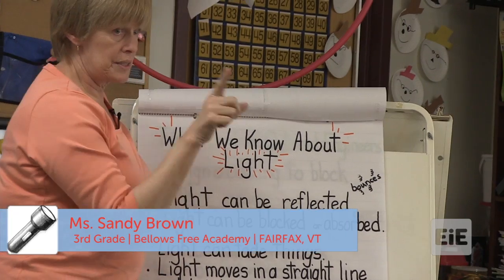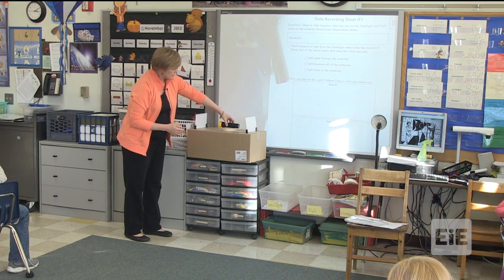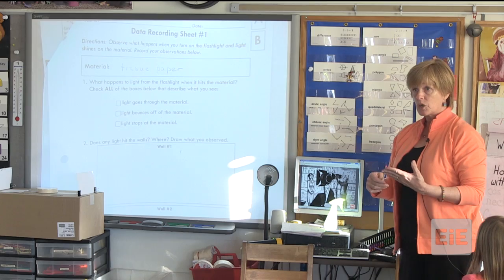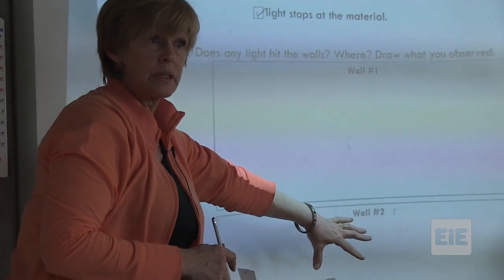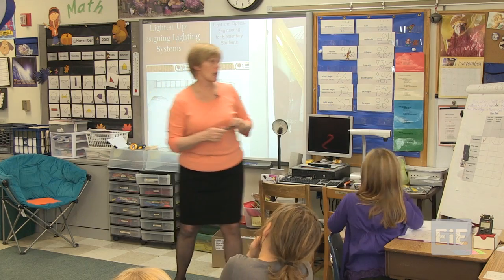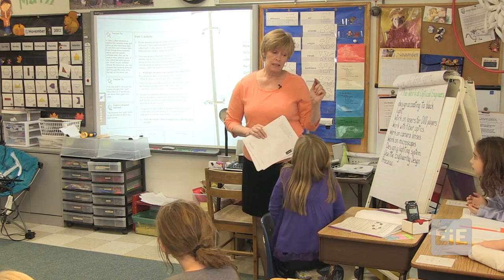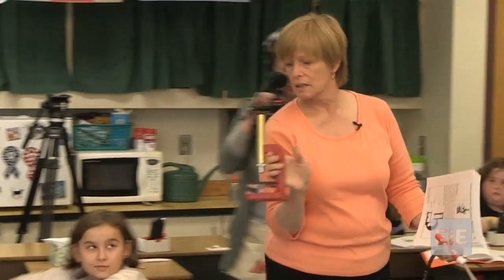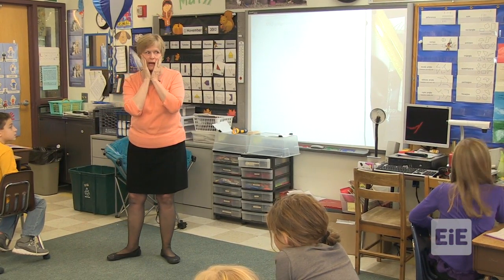EiE - Lighten Up: Designing Lighting Systems Lesson 2 in Fairfax, VT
Students think like optical engineers as they explore how light interacts with a variety of materials.